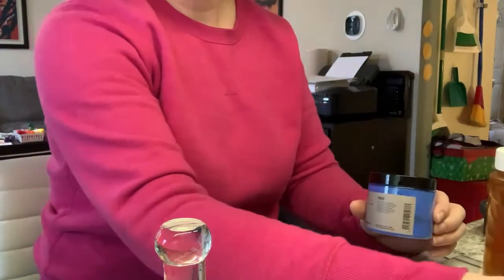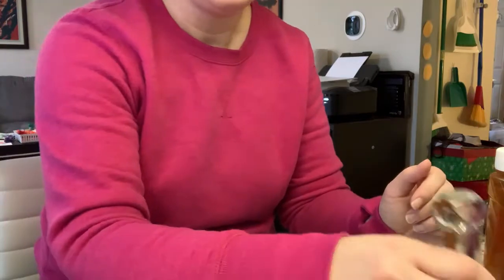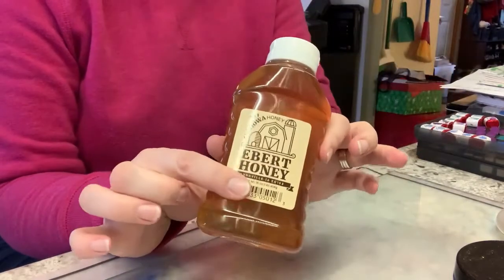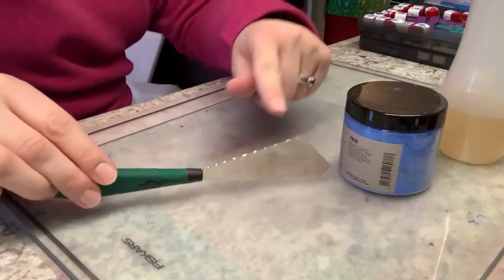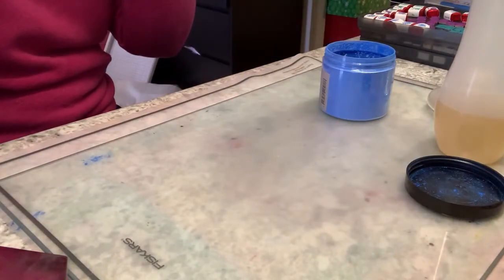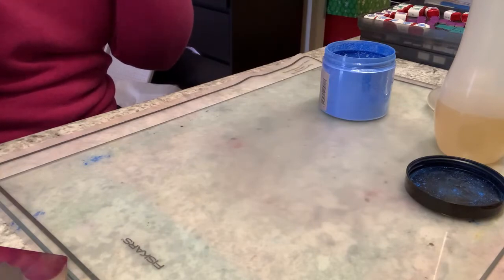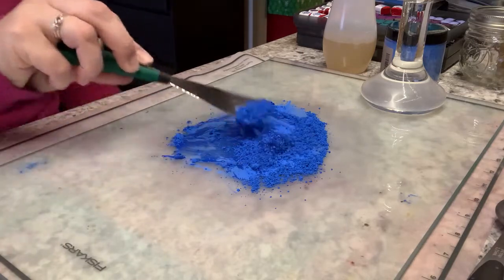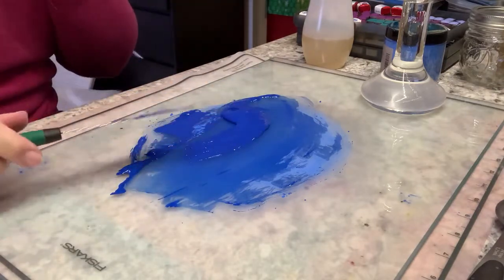Handmade Watercolor Paint Making Tutorial Series - How to Make Handmade Watercolor Paint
This is the second video in my handmade watercolor paint making video series. In this video I will cover the process for mixing a single pigment powder with handmade watercolor medium / binder to create a watercolor paint.

There are many different manufacturer's of powdered pigments. This video I use a cobalt blue pigment from Jackson's Art from the UK. This pigment is a fairly easy pigment to mix as it combines easily with the binder and takes very little time to mull. Be aware when choosing pigments to make into paint, they will all have different characteristics and some will not mix easily with your binder and require a longer mixing time to incorporate with your liquid before you can begin mulling them.

Learning some color theory will help you to combine combinations of different pigments to create your own colors. Make sure to keep a notebook or some sort of database to reference your recipes to remake colors you want to make again!

My supplies:

Borosilicate glass muller (I purchased mine from Ebay but you can find them at many fine art supply sellers and most pigment companies sell paint making supplies as well)

Tempered glass sheet (mine is 11x14" and I ordered it from a glass company) I have roughened the middle of my glass slab with Silicon Carbide to help grind the fine particles of pigment further.

Palette Knife

Measuring Spoons - Have a set only for pigments - do not use your kitchen measuring spoons! Some pigments may have toxic materials.

Powdered pigment - Cobalt Blue - Jackson's Art UK

Handmade Watercolor Binder - see my other videos for instructions and my recipe.

Honey - I use local honey from Iowa - when choosing a honey look for runnier / thinner honey. You can also use more vegetable glycerin for adding humectant. Note, that not all pigments you will want to add additional humectant to, this is something you will need to test with each new pigment. It is beneficial to try small batches of 1tsp - 1TBS of pigment to begin with and see how it mixes and dries to help perfect your recipe for each individual pigment.

Dust Mask and maybe safety goggles / glasses to prevent pigments from dusting up into your eyes, nose or mouth!

If you are worried about getting paint on your hands while you are mixing (especially for very staining pigments) where a pair of disposable gloves.

Small jar or containers for storing your paint
Watercolor pans to pour paint into

I use a separate dish brush for washing my palette in my utility sink. You can wash it with regular dish soap and water and dry your tools between batches of paint. I recommend using a scrub brush to clean your glass slab as some colors will be harder to wash off your slab without using some sort of abrasive.

For more information about handmade watercolor paint, you can check out my instagram where I share videos of my process!